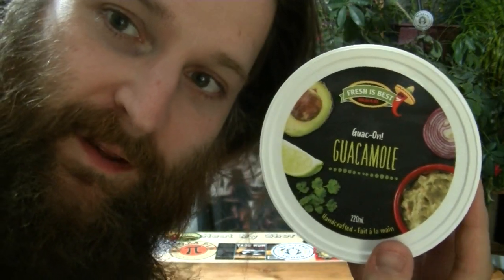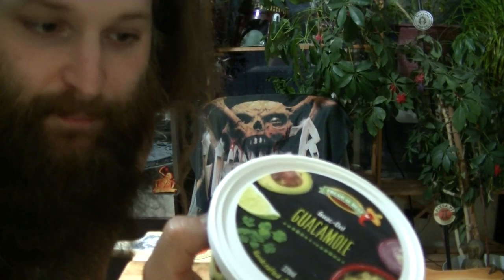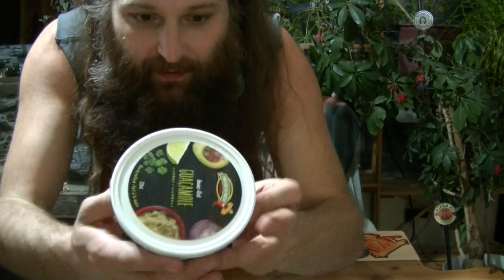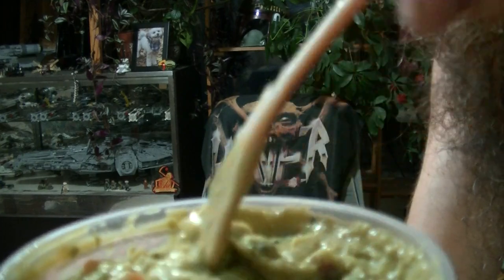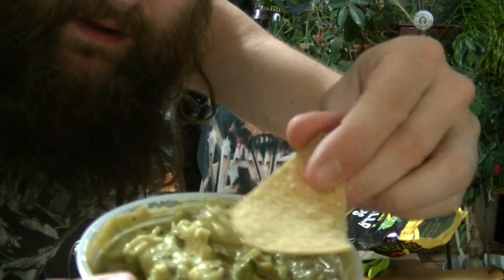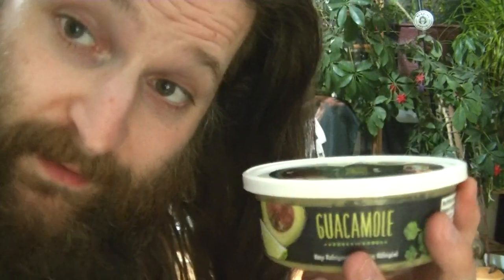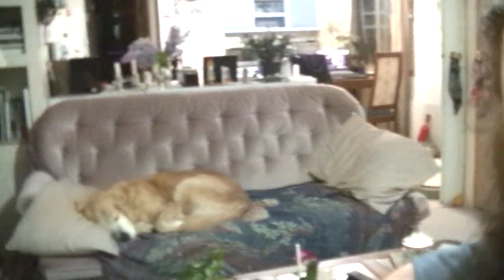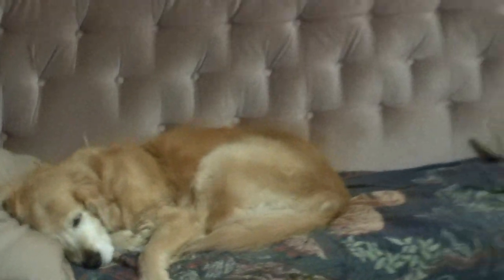"Guac-On!" Guacamole from Fresh Is Best Salsa & Co!! The BEST store-bought Guacamole I've ever had!!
Hello; everyone!
This evening we're FINALLY trying the Fresh Is Best Guacamole..!! Again.. I wish I had taken this plunge YEARS ago! I'm Guac-ing on Sunshine!

Fresh Is Best Salsa & Company in Kamloops REALLY has their Chip and Dip game on point! This stuff is EXCELLENT!!

I REALLY hope you're able to get ahold of Fresh Is Best products where you are..!!

You can get THESE and So much more from:
ALSO

Save Of Foods, FreshCo and MORE!

Thank you all SO MUCH for the support! It means SO MUCH to me! You help me to keep inspired and motivated!!

YOU can get ahold of ME at;

Here's some other AWESOME Channels and Webpages to checkout;

Contact Nick at HellGarden here!